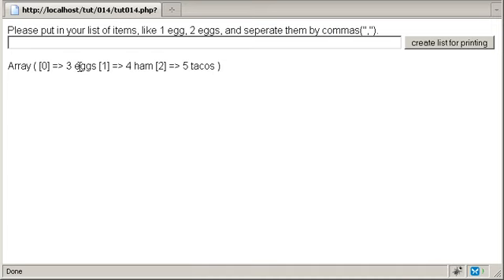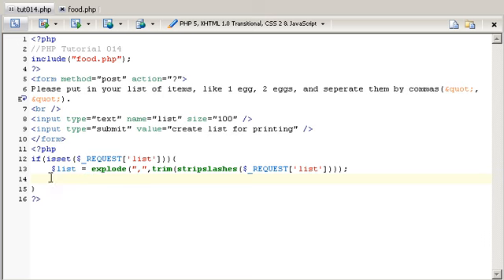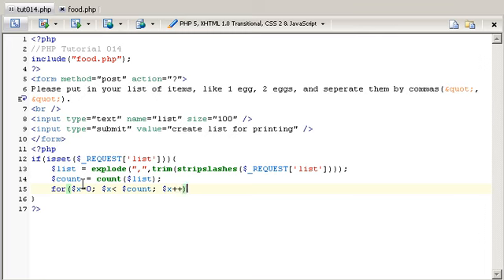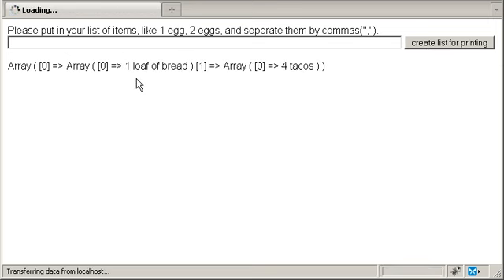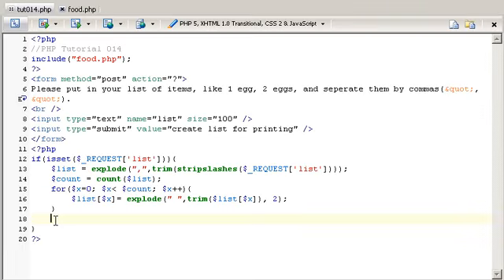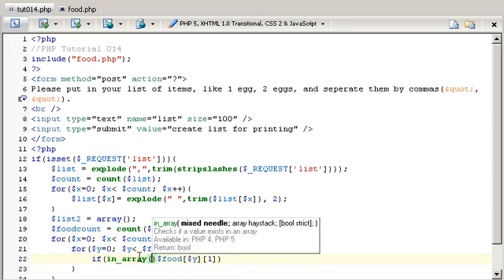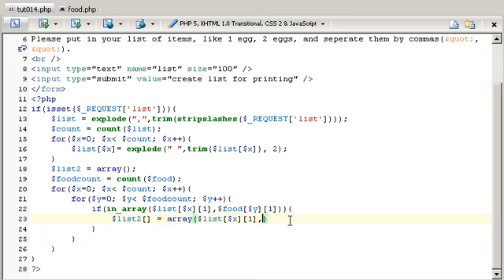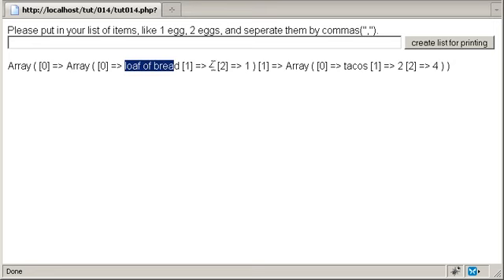PHP Tutorial 014 Part 2/3 Going over processing Data entry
This tutorial goes over complicated user entry, and processing it with a list of items, resulting in a clean user interface with a clean processed return.